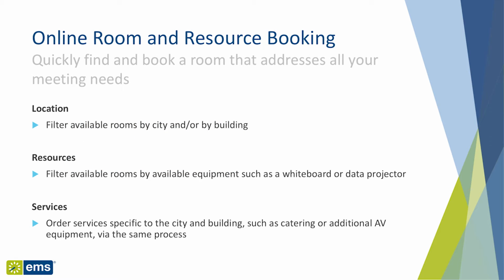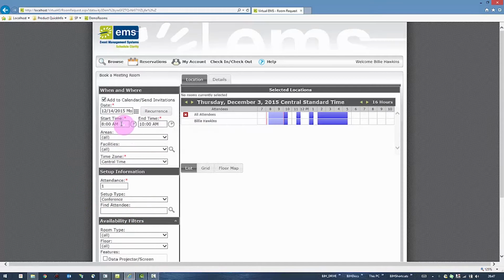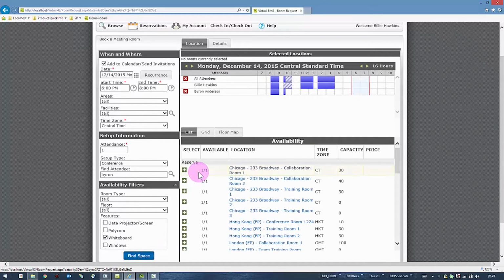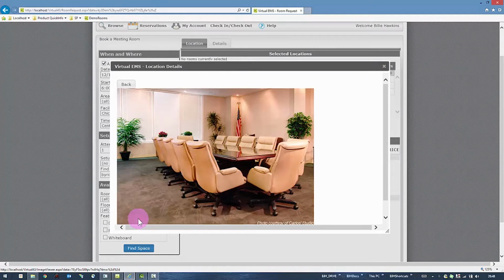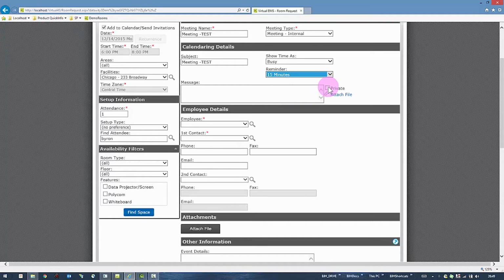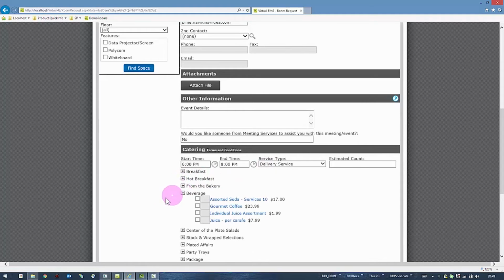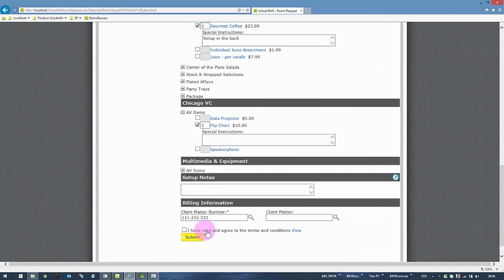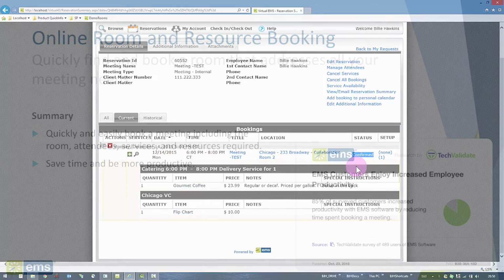Make it Easy to Create Great Meetings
Enable your employees to find, book, and host meetings quickly using EMS Software. Learn more about EMS Software's meeting and room scheduling capabilities